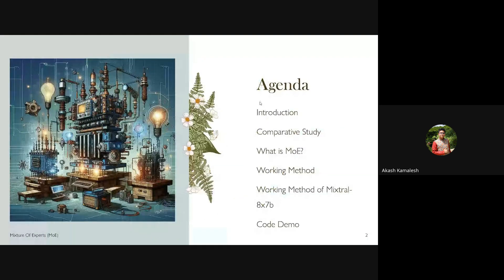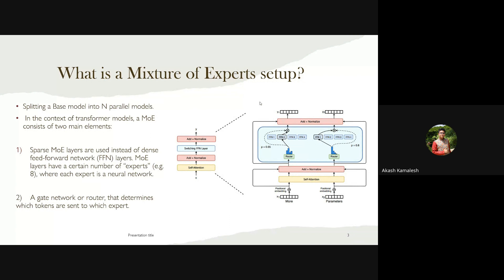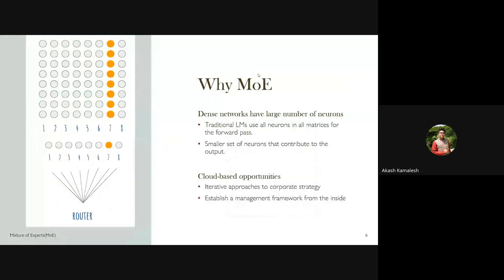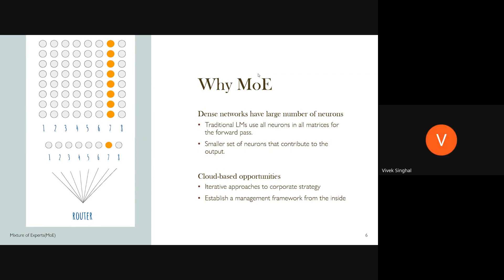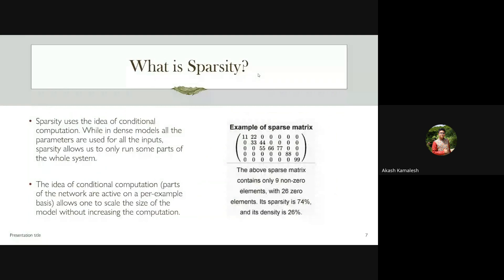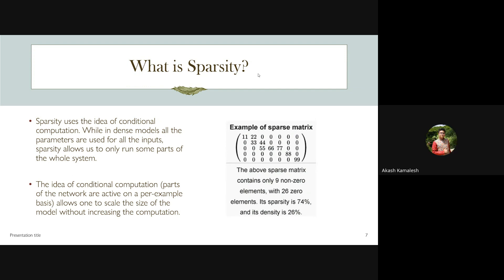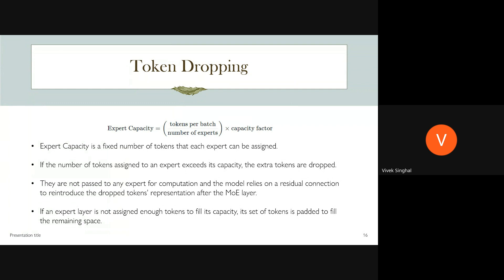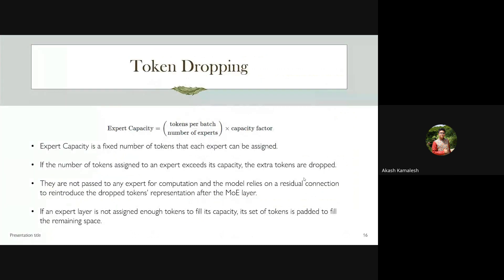Generative AI Mixture of Experts MoE LLM Foundation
ImagineView - a world-class Information Mining Platform for all those PDFs, Word Docs, PPTs, CSV files, TXT files and URLs that have been bothering you.

With ImagineView, you can query or mine a variety of your documents using best-of-breed GPT LLMs - in order to gain valuable insights and productivity automation in your business or personal workflows.

Just upload your documents into ImagineView KB Miner tool, and a powerful GPT Chatbot appears where you can ask any random question to get accurate and meaningful answer from the uploaded documents!

After the Free Trial (or if you need more tokens right away), we offer multiple subscription options for Monthly and Annual plans with just the right amount of tokens that you might need for querying your data corpuses.